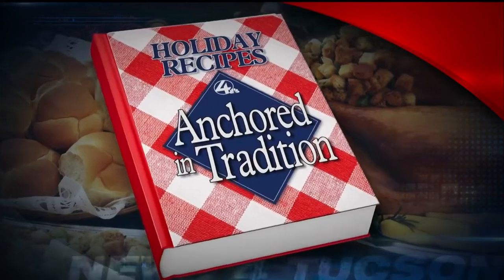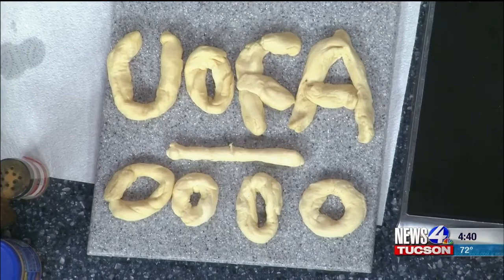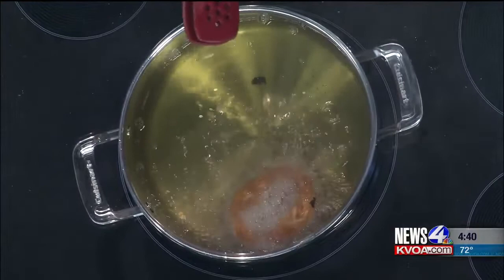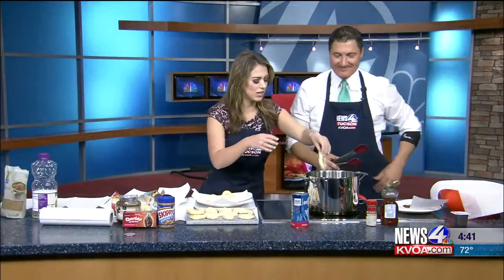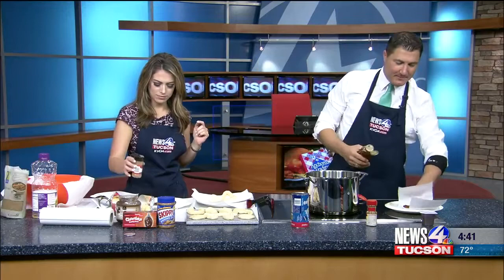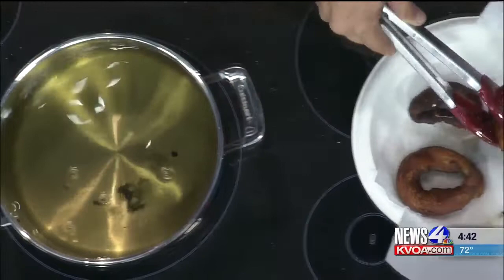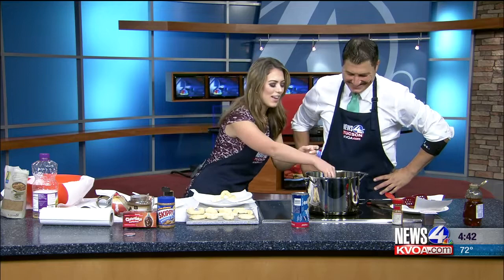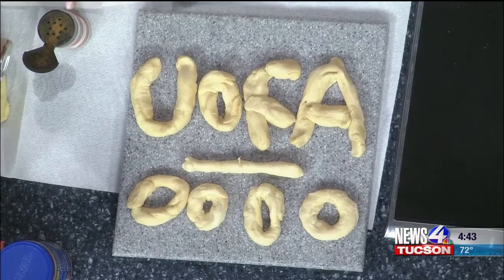"Donuts for Dummies" - Cicala's "Anchored In Tradition" Cooking